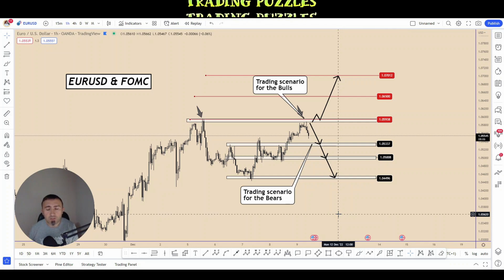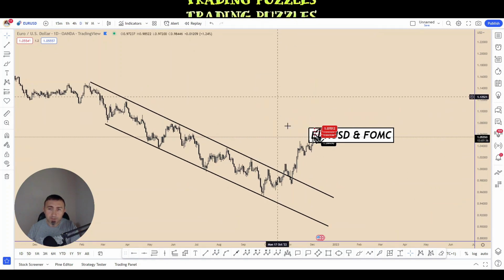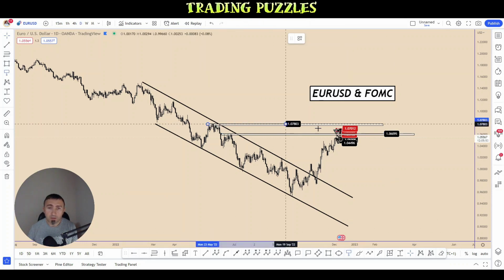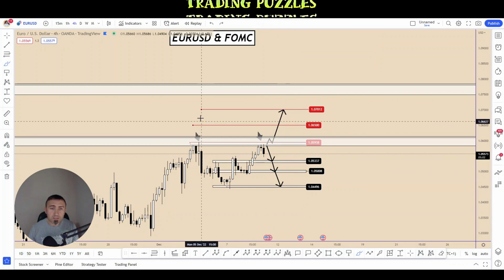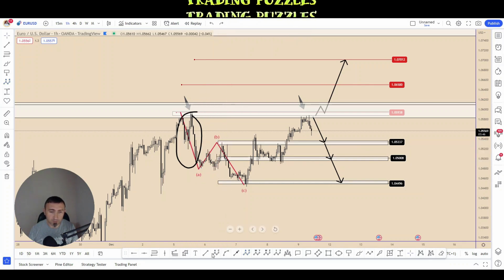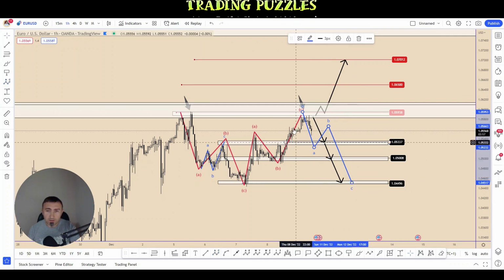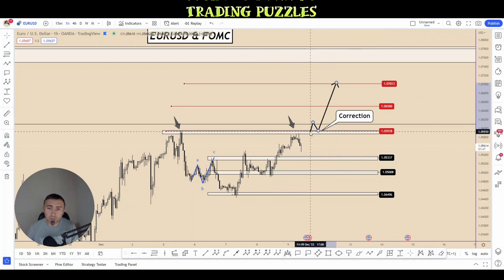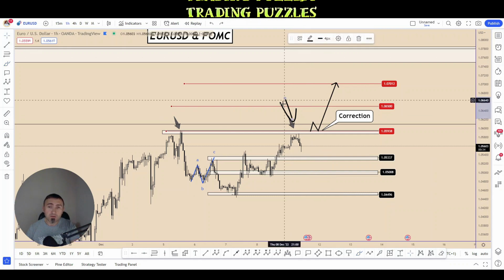How Can We Execute a Complex Signal With Higher Odds on Our Side? EURUSD Swing Trading Analysis!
In this video, I have explained in detail, how to trade with higher odds on our side. All the time we have to be one step ahead in the market. If we think like the crowd, everything becomes more complex.

✅SIGN UP to MEXC Exchange!
MEXC is Rated as One of the Largest Broker For Derivatives Trading From Coinmarketcap.